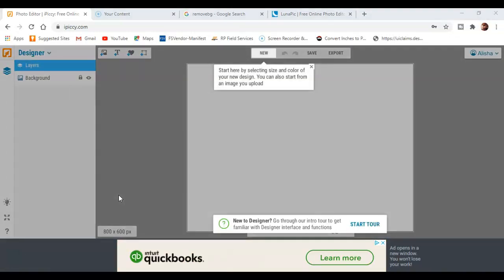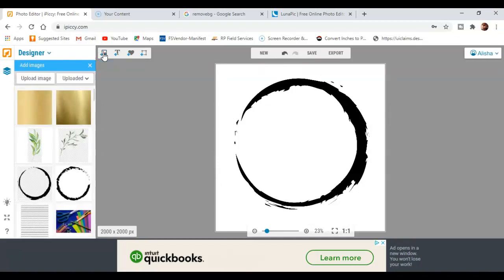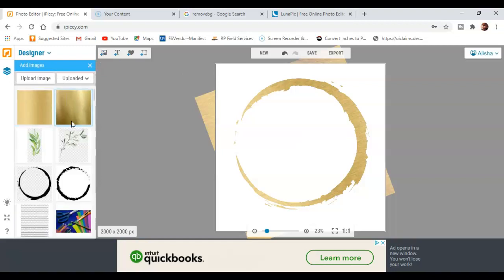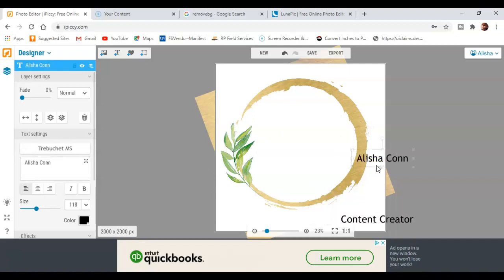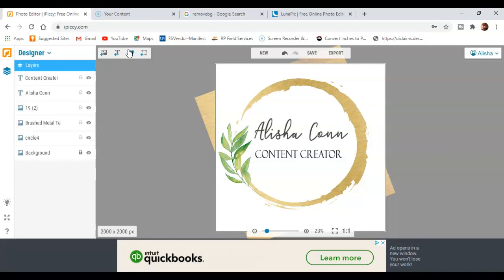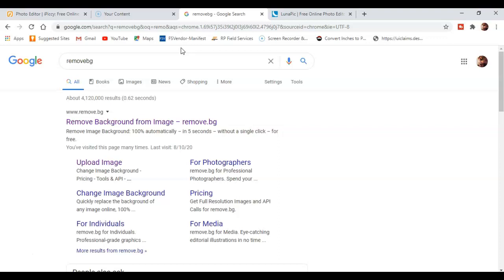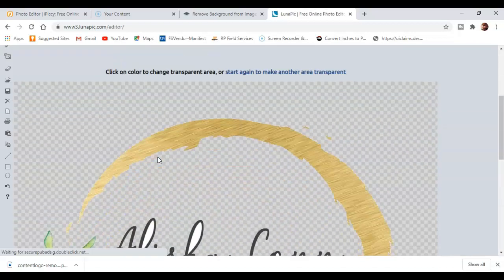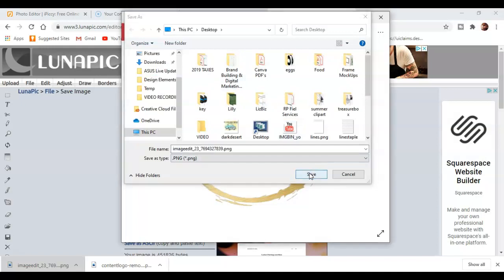How To Make Logos To Sell Or To Make For Yourself ~Part II